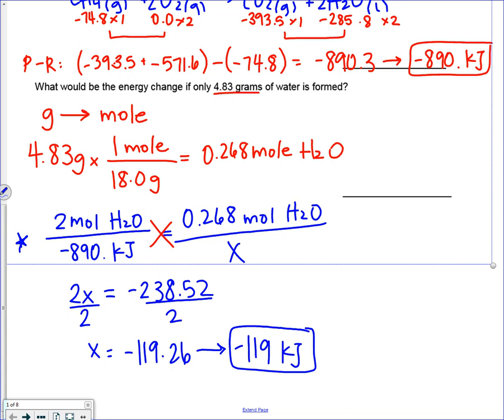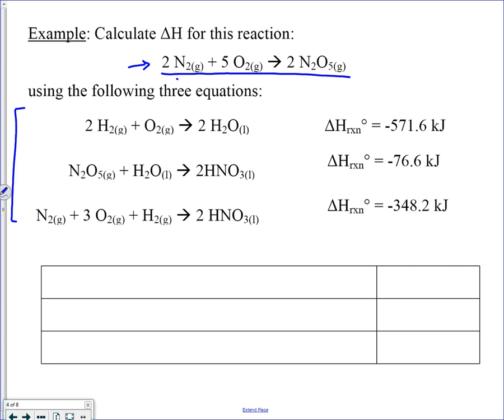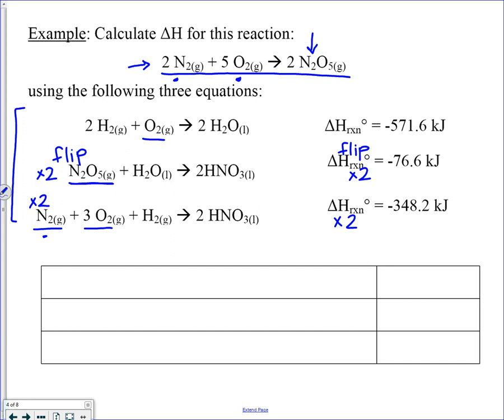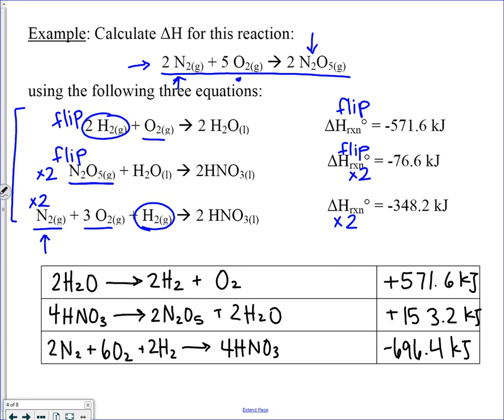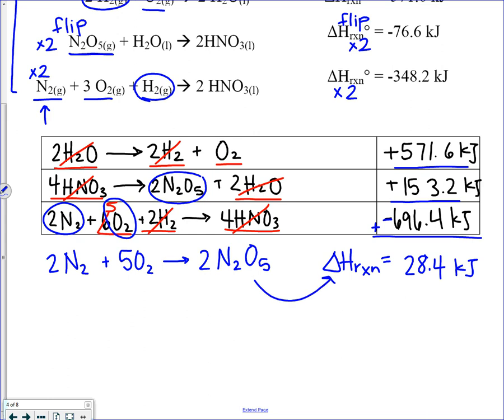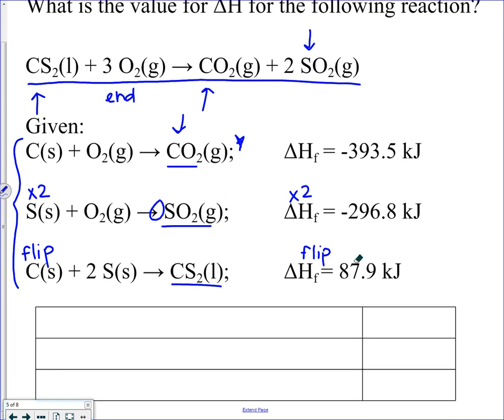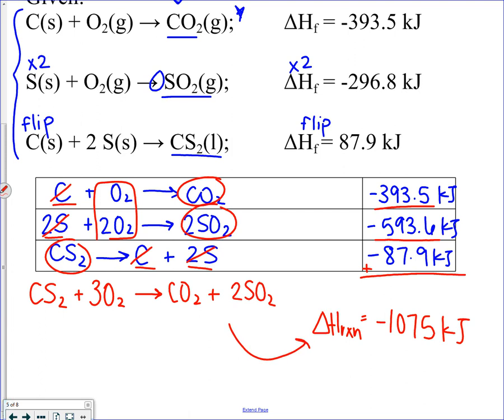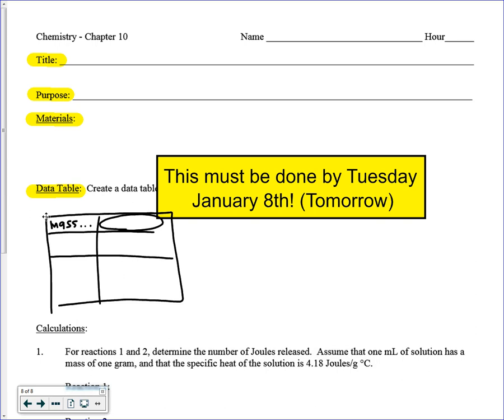Video 10.4: Hess' Law